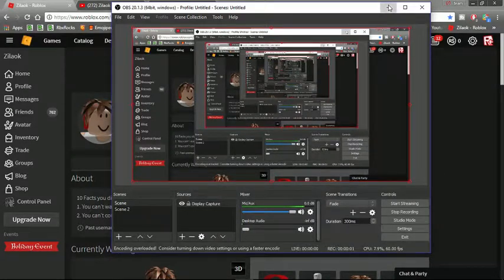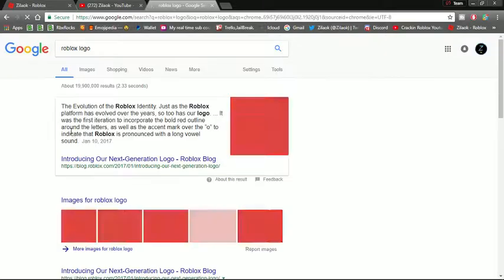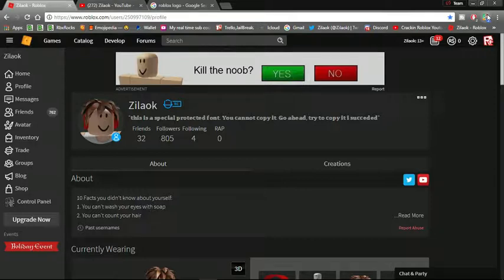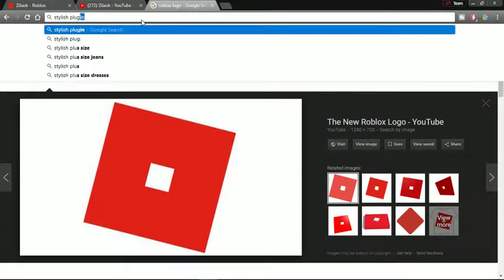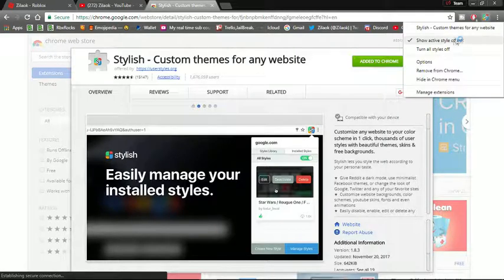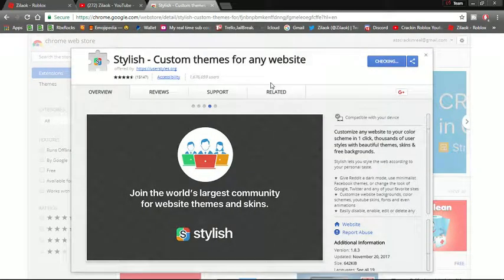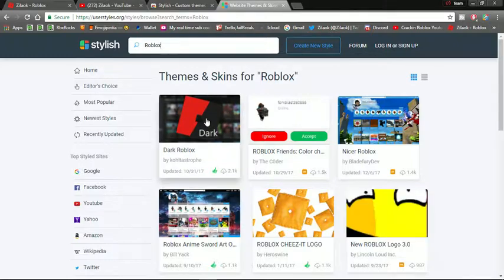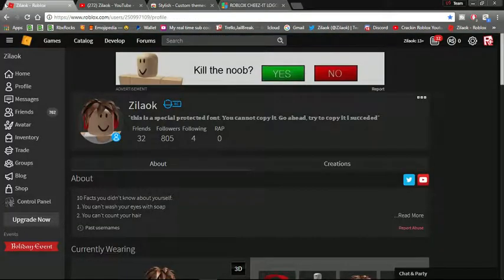ROBLOX | How To Get The CHEEZ IT LOGO!